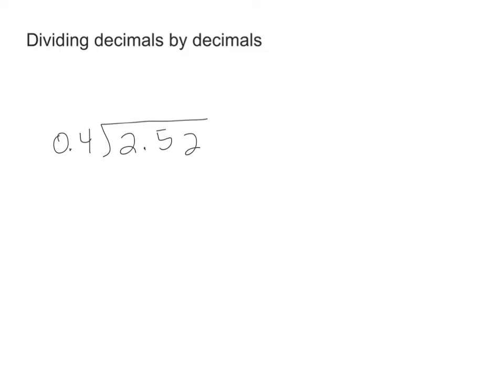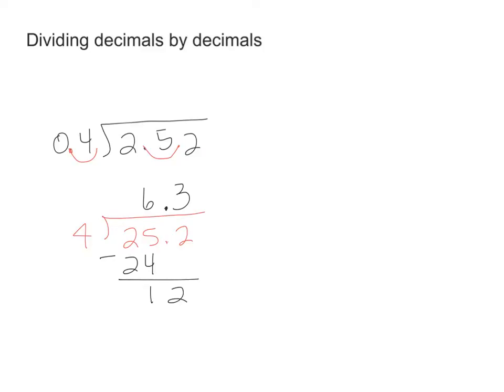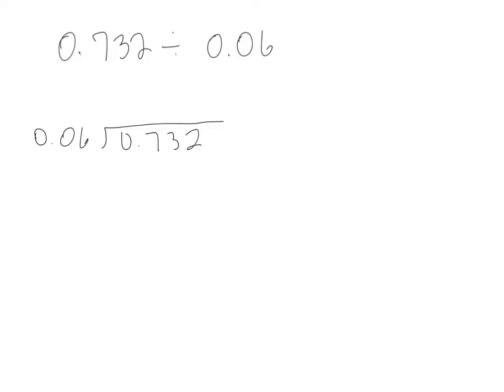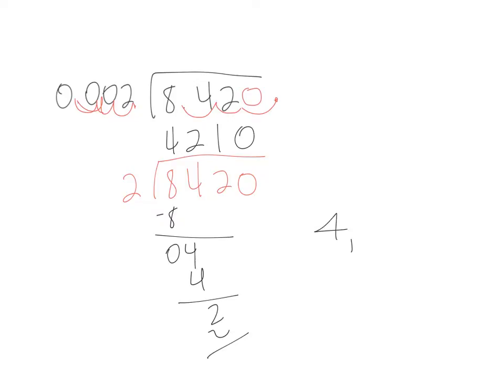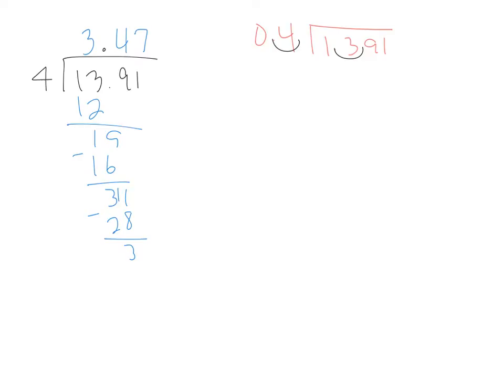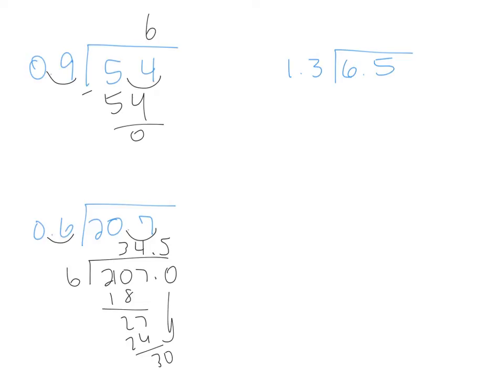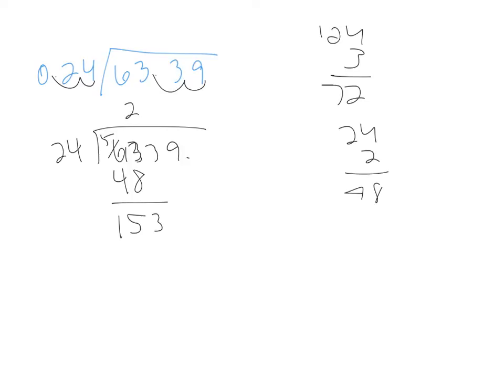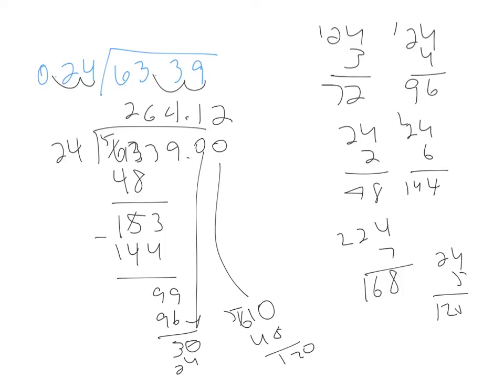dividing decimals by decimals